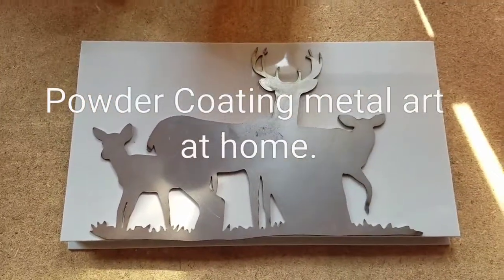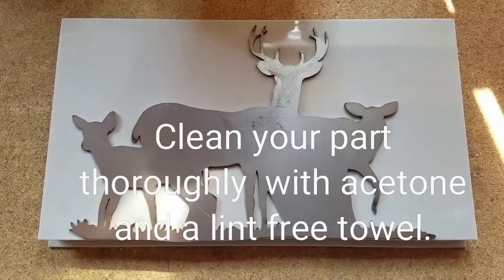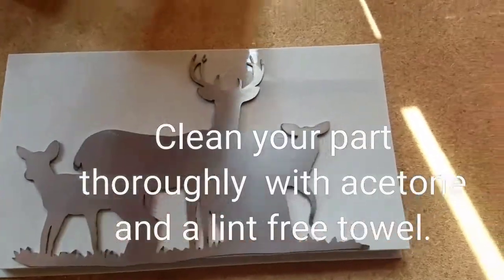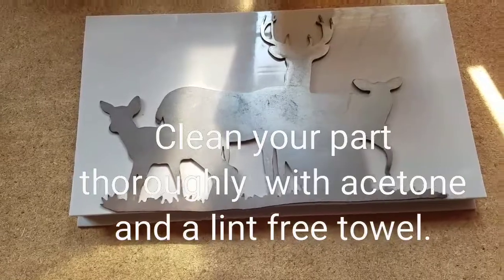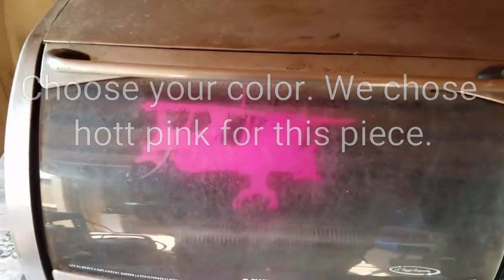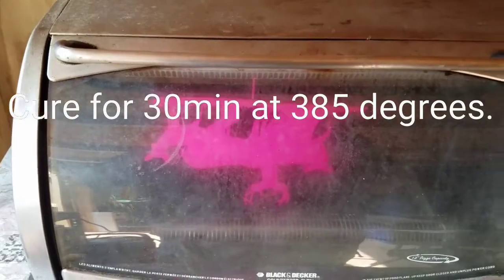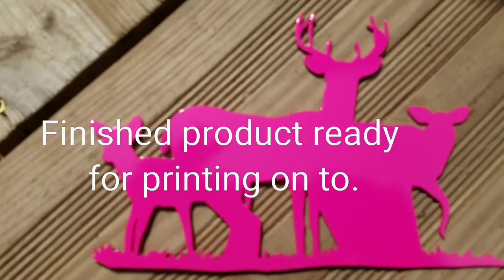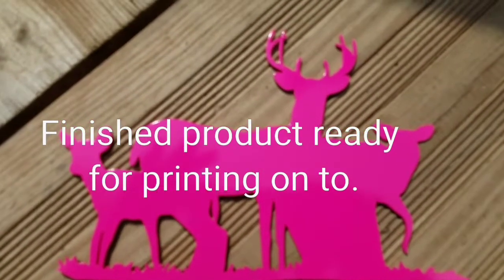Powder Coating metal art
A quick video on powder coating a new piece of metal art. As time progresses so will our process. As my hobby grows so will my equipment. Comment if there is something you would like to see be powder coated.